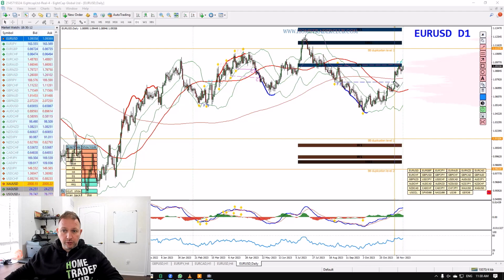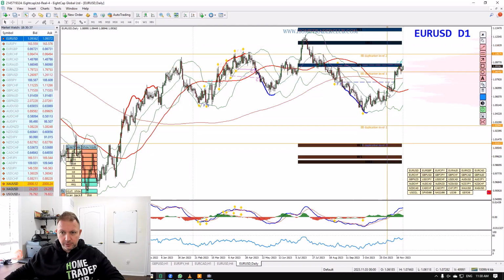EURUSD Analysis & Trading Plan - 24 November 2023 - By Vladimir Ribakov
Hello traders,
This video is presented to you by Vladimir Ribakov from Home Trader Club -

My Marketplace –

** Not for US, UK, or AU traders!

In this video, I share my analysis and trading plan on EURUSD.

This is a follow-up to the analysis I shared in this video -

Here is my analysis of EURUSD and my following trading plan -

- Daily is between 50% and 61.8% Fibonacci retracement
- Daily supply zone is close
- 4H false breakouts and bearish divergence

Download all of my indicators from -

Vladimir Ribakov,